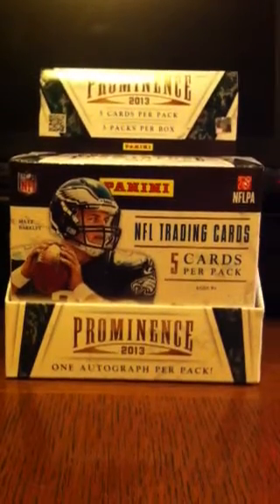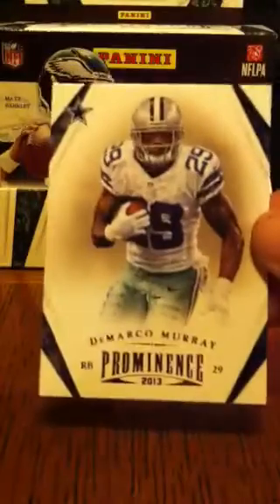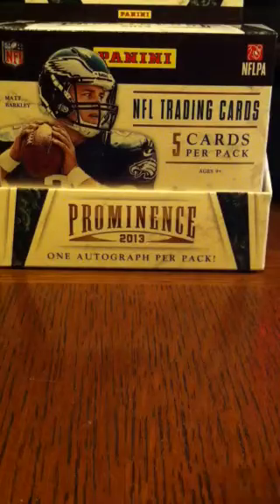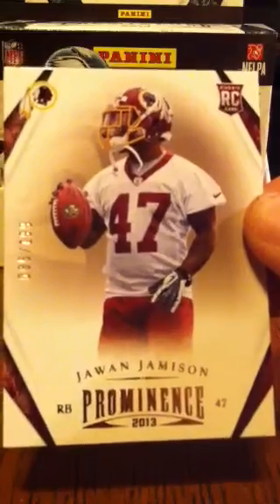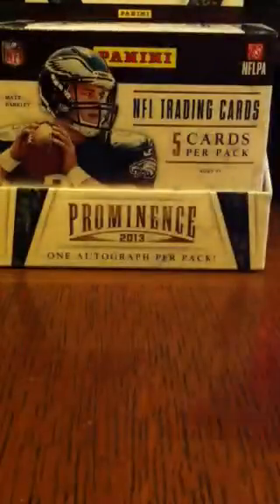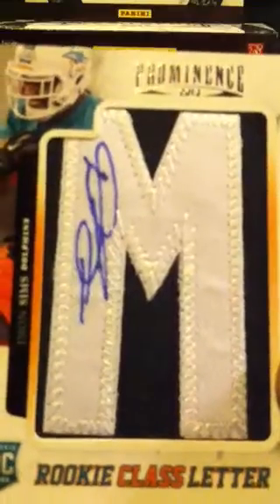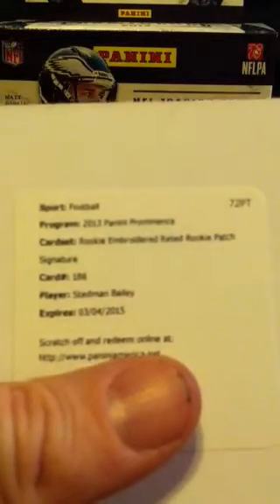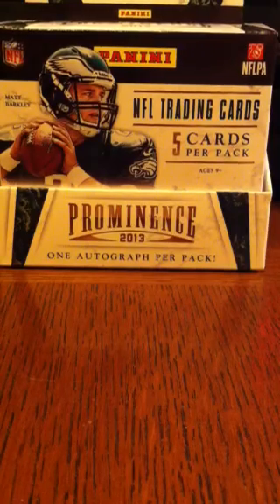2013 Panini Prominence football hobby box recap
All cards are for sale!